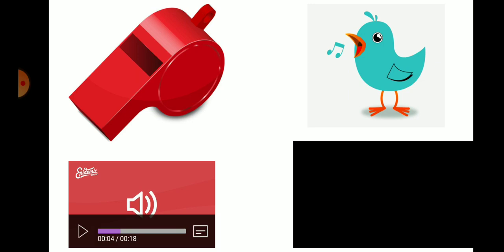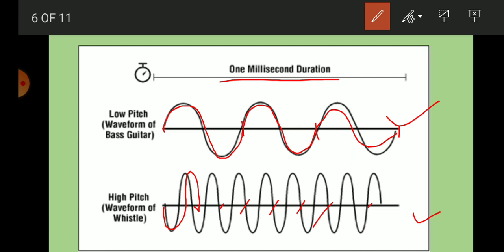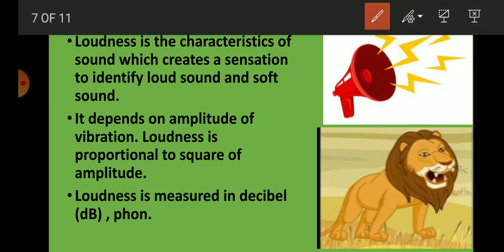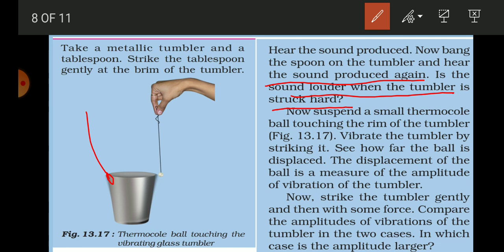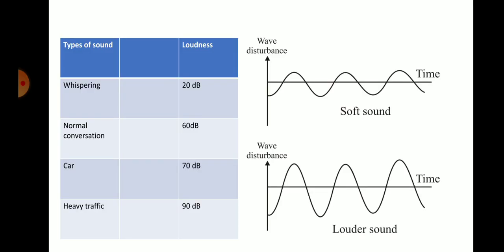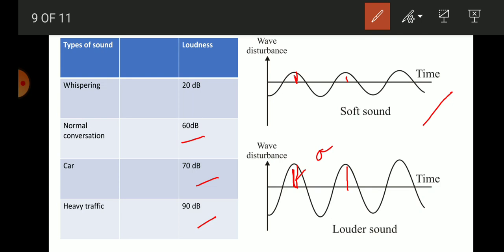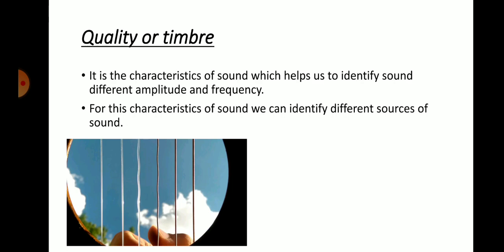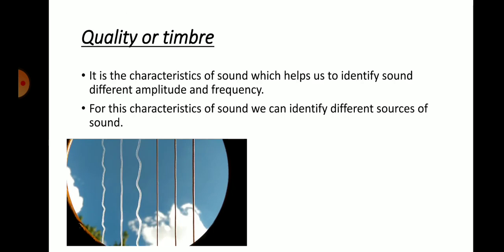Characteristics of sound